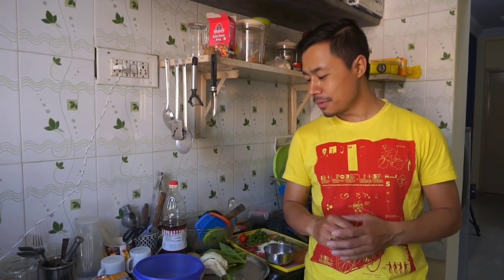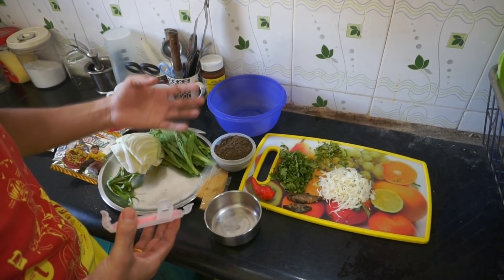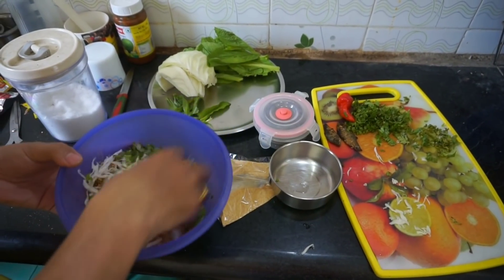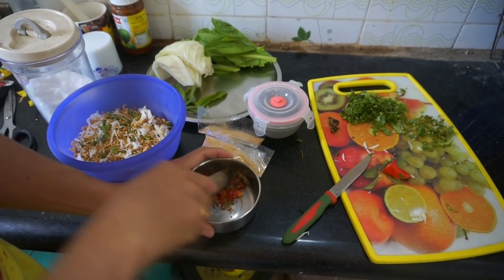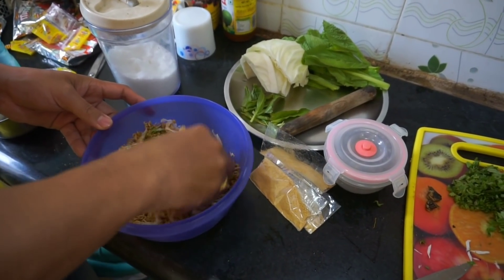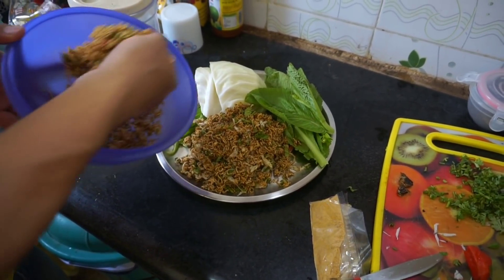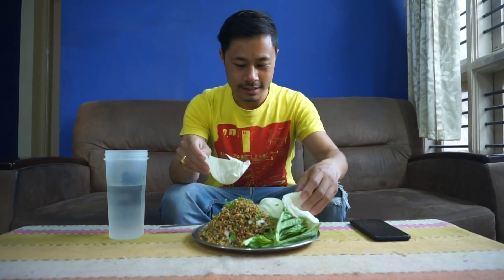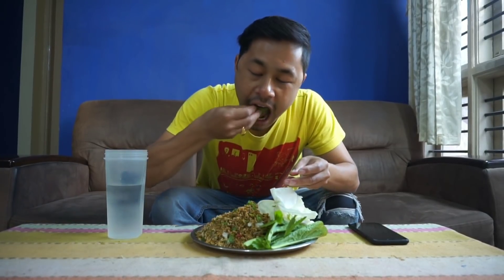mimi SINGJU in BENGALURU | MANIPURI FOOD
Just thought of sharing how I made MIMI SINGJU.
I am still learning ,appreciate for all your Valuable time and suggestions.

Gear – ONEPLUS 6 / Sony Alpha 5100L / GoPro Hero 6 Black